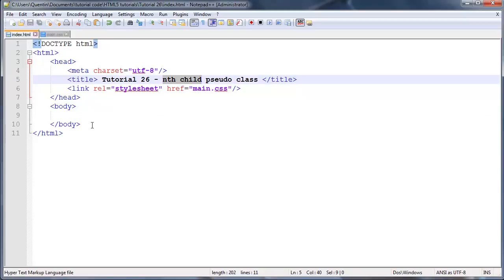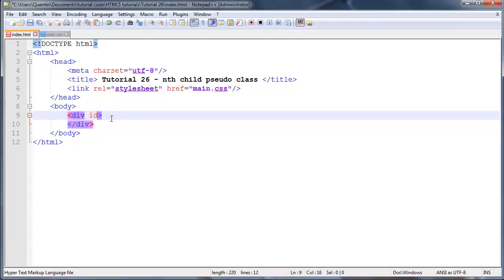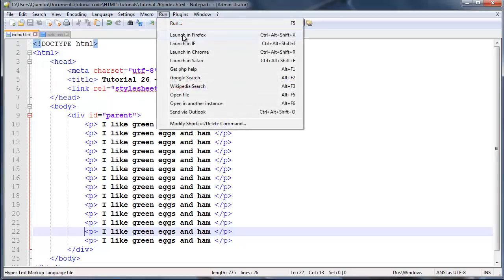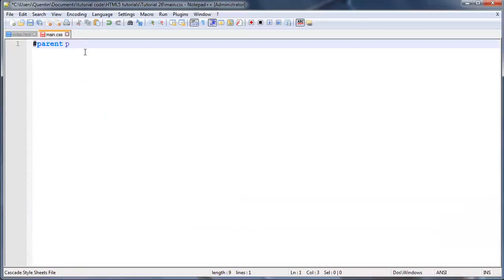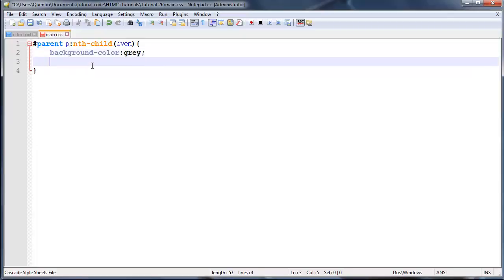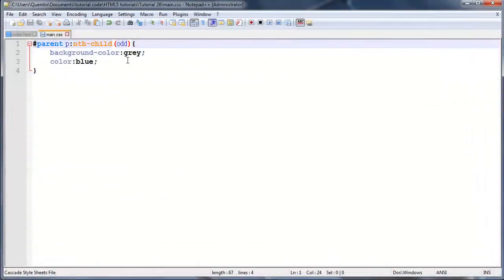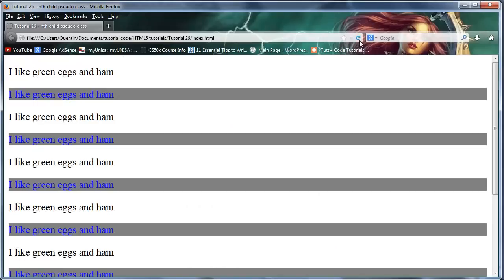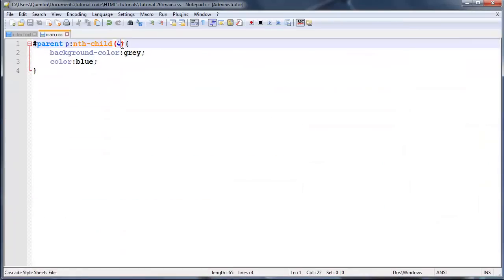HTML5 and CSS3 beginners tutorial 26 nth child pseudo class